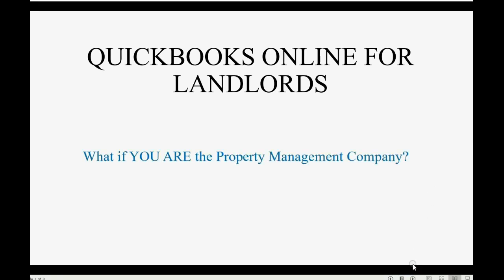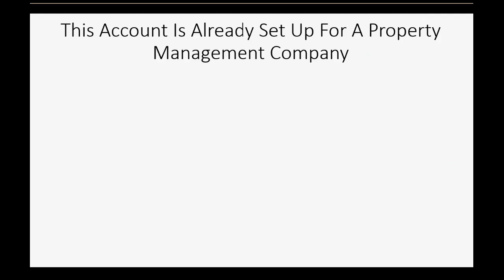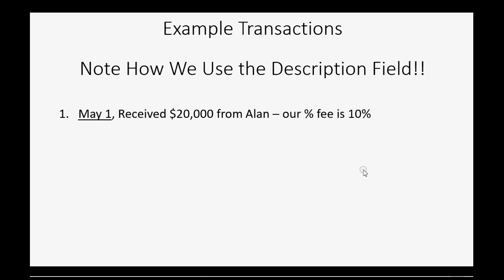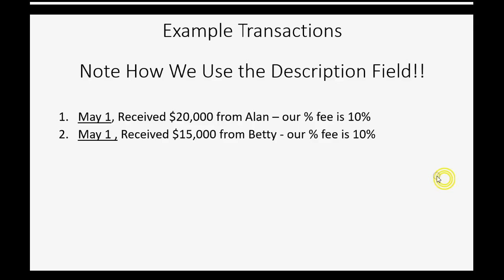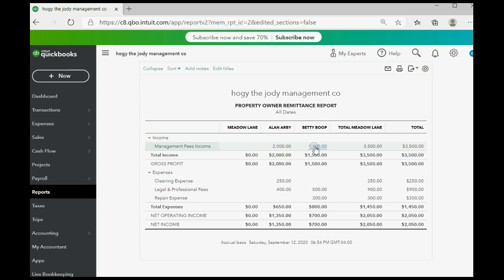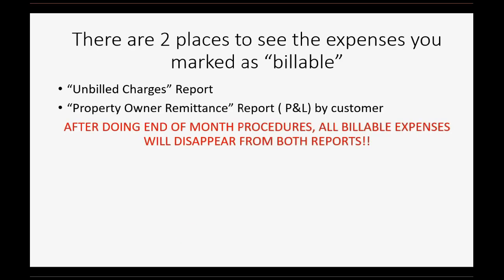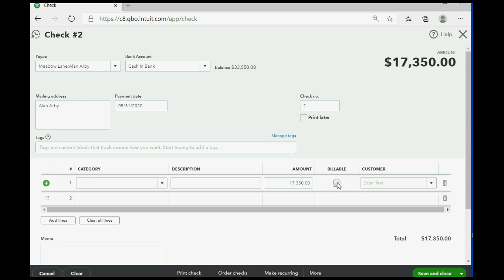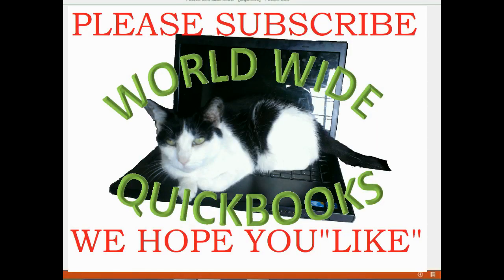QuickBooks Online For A Rental Property Management Company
QuickBooks Online can help Landlords and rental property owners but what about the owners of the property management company? This video will show you how a property management company should keep its own financial records. It's different from how to use QuickBooks if you are the landlord. If you follow these QuickBooks online procedures, you will be able to manage all financial records of a company that gives rental property management services to their property owners / clients. You are required to give your landlord clients statements showing the rent you collected from tenants as well as the deductions from the landlord client’s final monthly payout for property management costs that you needed to spend. These reports are statements that will explain to your landlord customers how collected rent was applied. This includes tenant specific costs and the property management fee we earn y providing real estate rental service management. QuickBooks Online really is better than any other rental property management software for property management firms.
This QuickBooks YouTube Playlist will prove to all students studying and learning QuickBooks Online, that QuickBooks desktop and QuickBooks online are better for doing bookkeeping for rental properties and property management companies than any other software; including software that is specific to real estate rentals and properties managed by property management companies. This play list will soon have a video for every possible transaction type that a landlord could encounter when using QuickBooks Online to keep financial records of tenant’s deposits, tenant’s rent payments and rent invoices as well as real estate financial statement accuracy.

You may need other QuickBooks Online Topics for your business unique needs.

Learn QuickBooks Online Bank Reconciliation